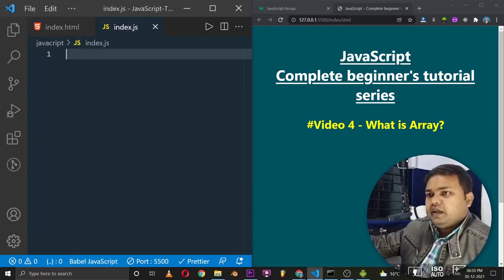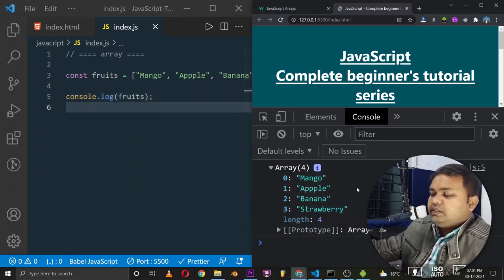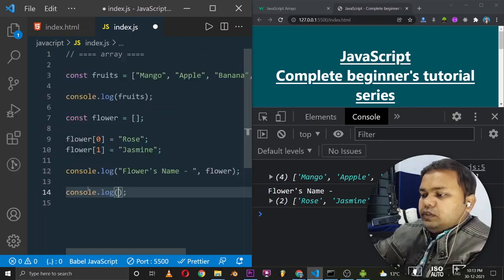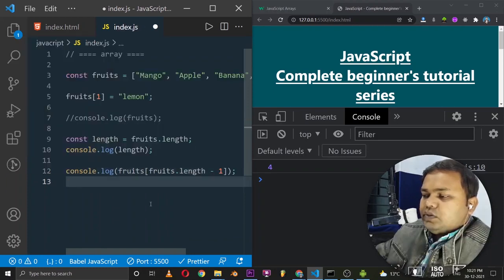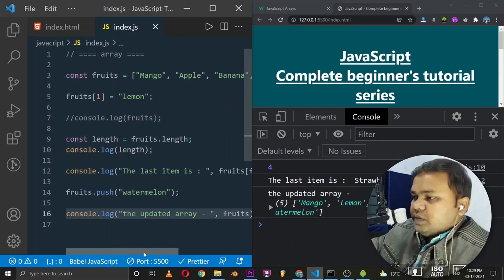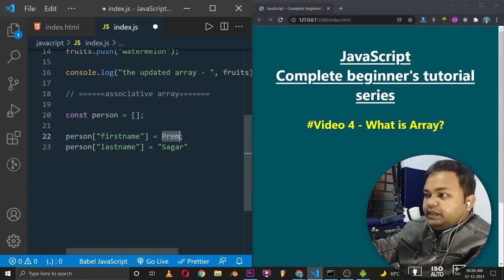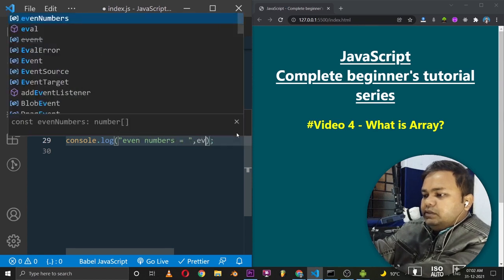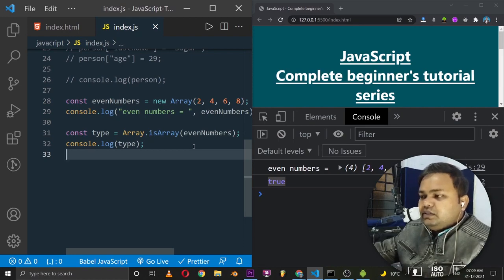Array in JavaScript JavaScript complete beginner's tutorial series Video #4 1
In this video you will learn about Arrays in JavaScript.

NVidia RTX 4090 vs RTX 3090 TI vs RTX 3090